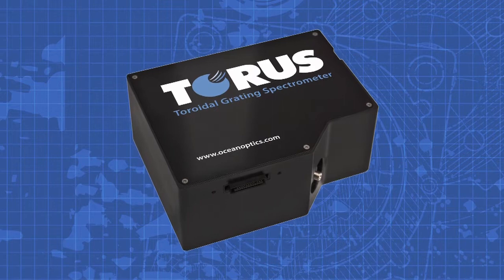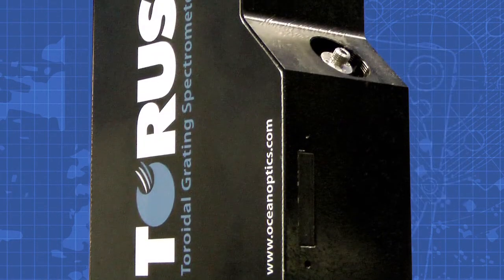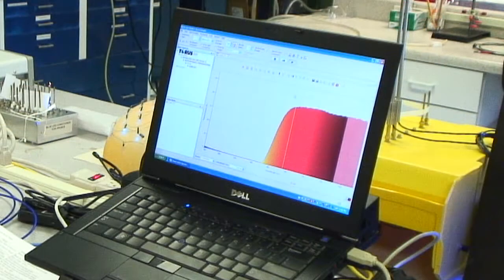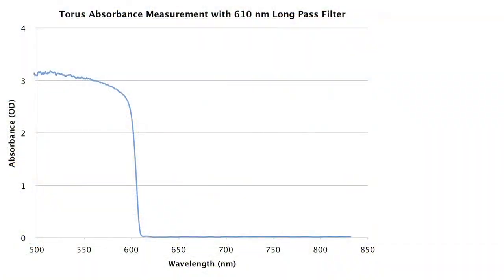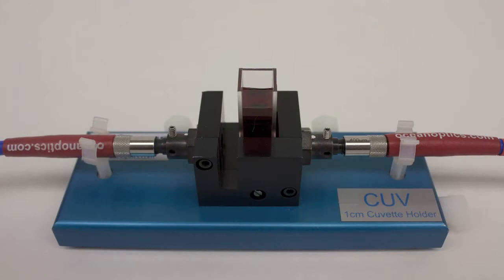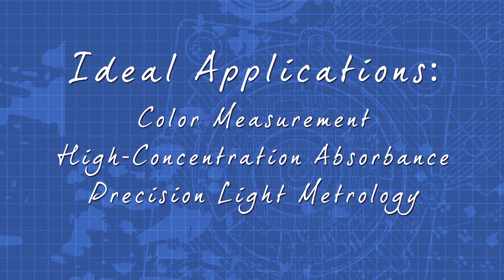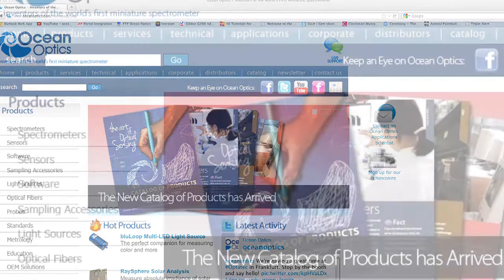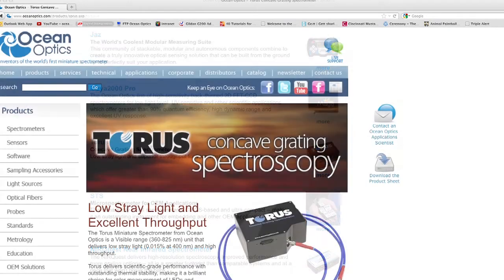Product Spotlight - Torus Toroidal Grating Spectrometer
Meet Torus, the toroidal grating spectrometer from Ocean Optics. Torus delivers scientific grade performance, low stray light and is ideal for color measurements, absorbance and high concentration metrology.